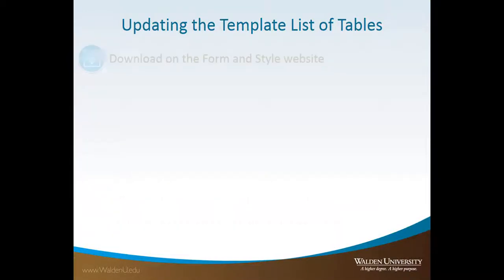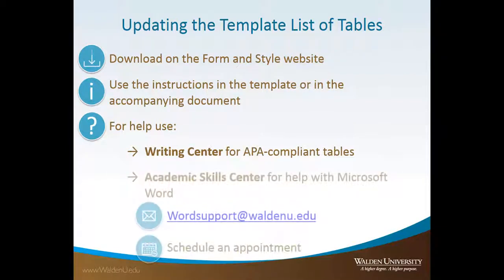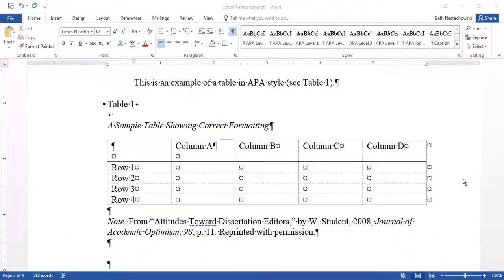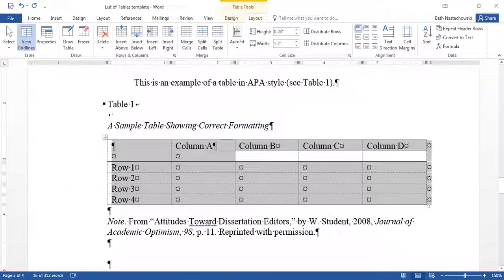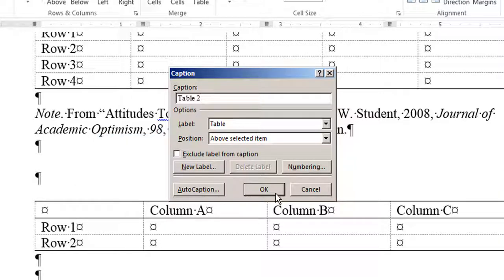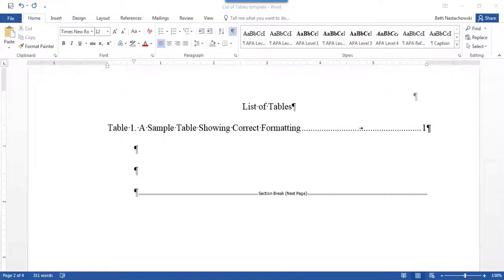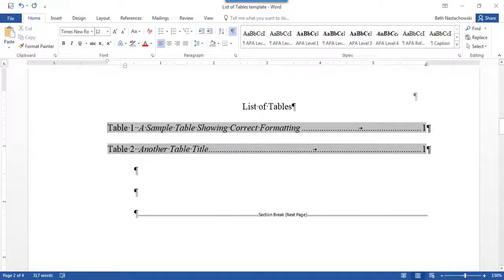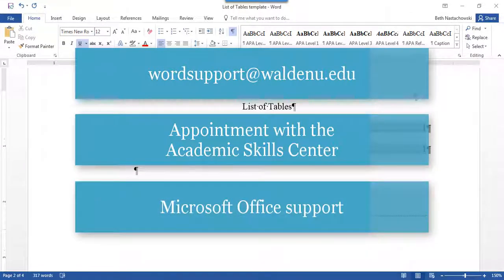Updating the Template List of Tables